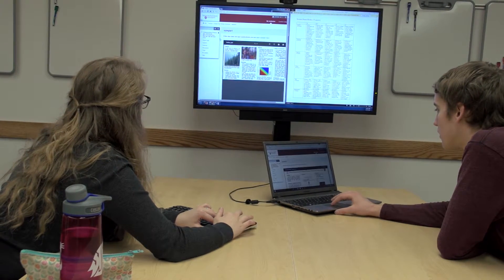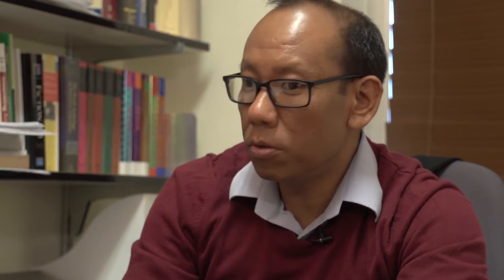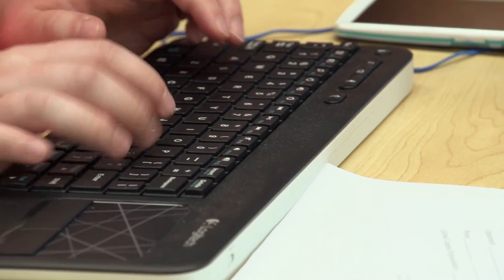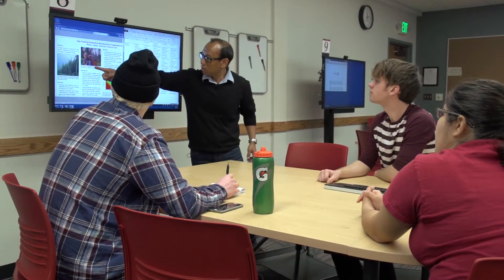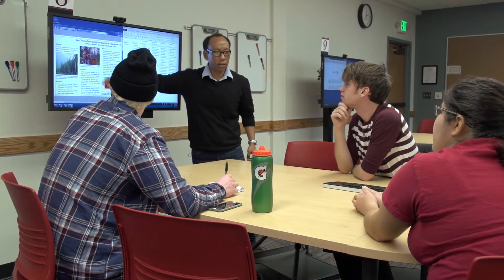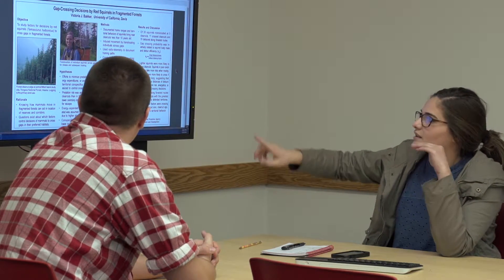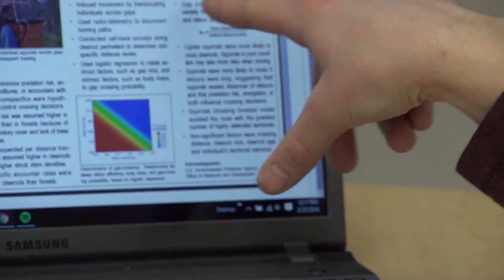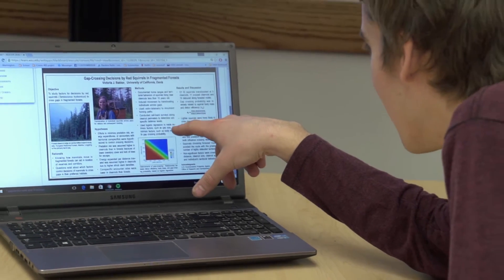Active Learning Example: Scientific Poster Review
In this video, Clinical Assistant Professor of Communication Bimbi Irom, walks us through an Active Learning exercise from his COM 400: Communicating Science and Technology course.